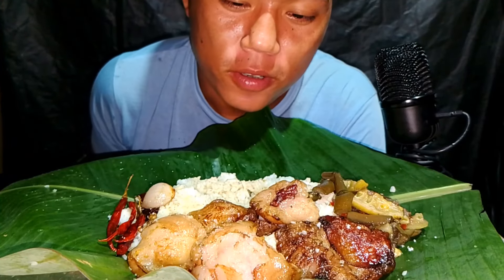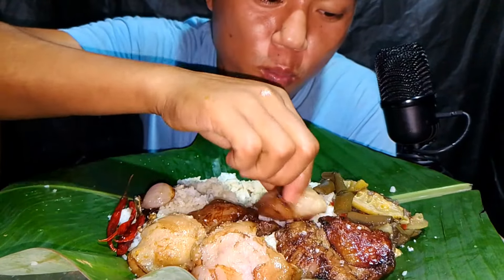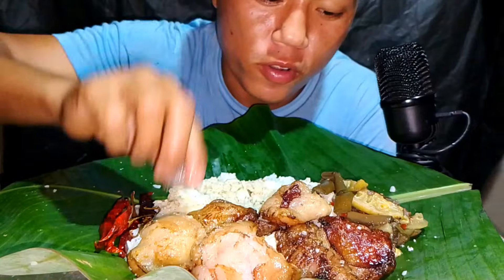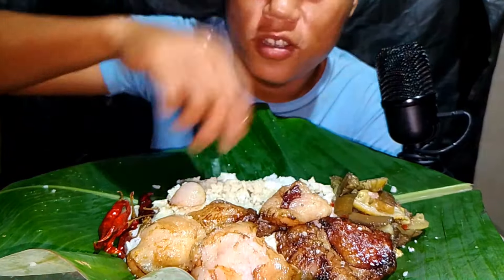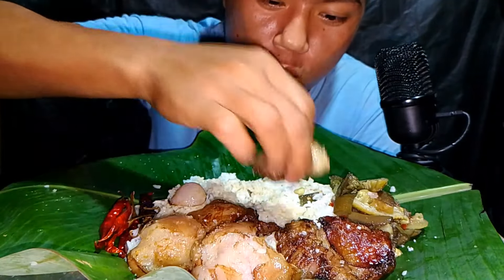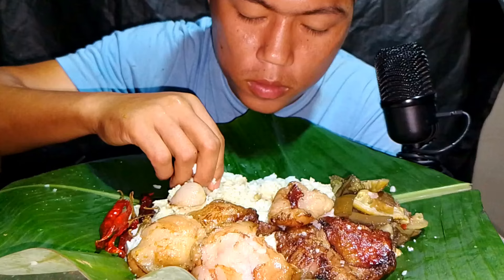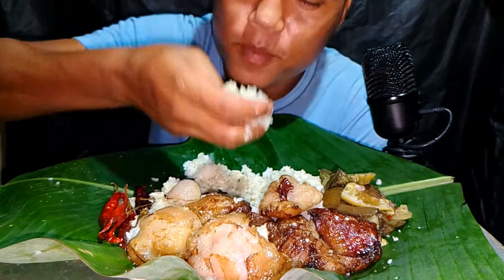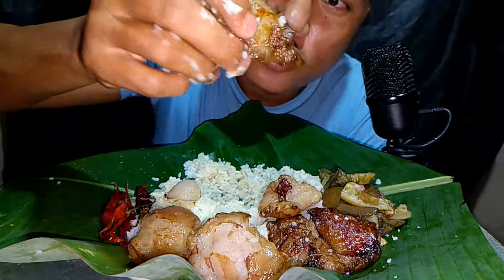SMOKE POKE BELLY And CHILLI🌶️ FRY EATING WITH WHITE RICE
content do you guys want.

Hai friend today i am going to eat verry delicious food

pleas enjoy the food

such as criticism, comment, news reporting,
teaching, hi
permitted by
copyright statute that might otherwise be
infringing.
Musi

If you like my videos, Please don't forget to